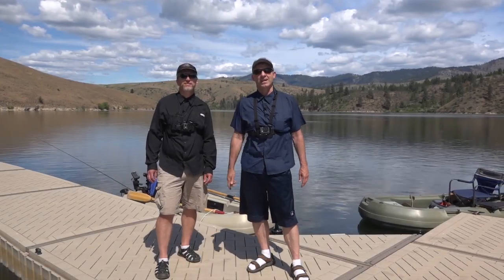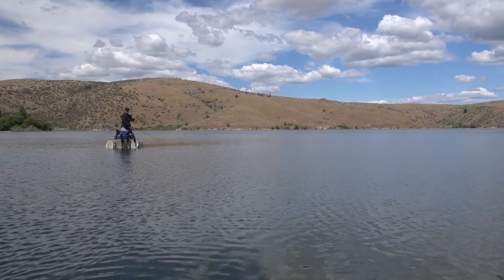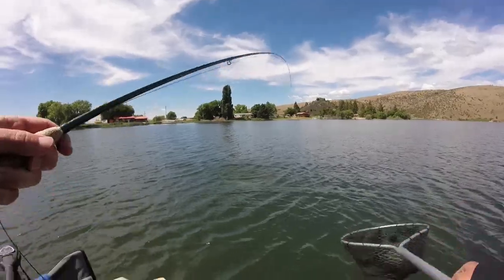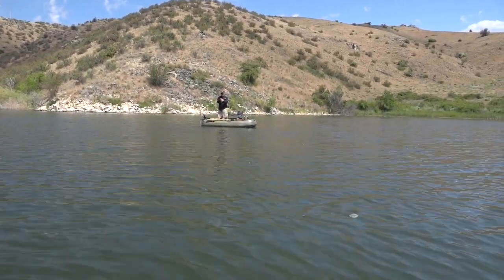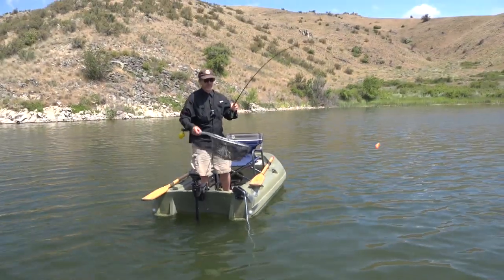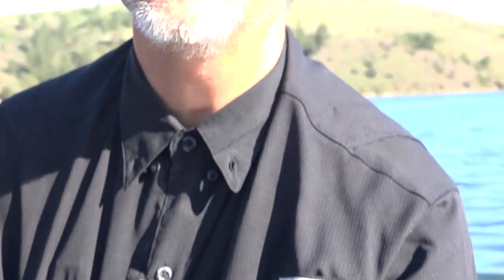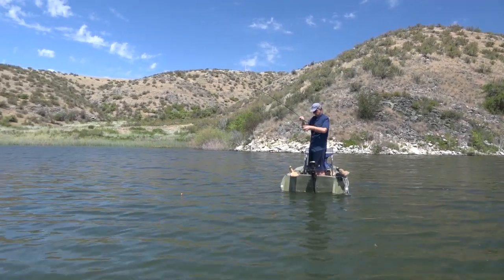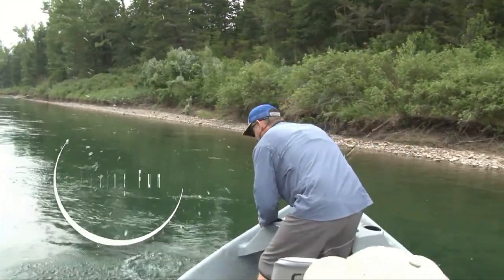Fly Fishing Washington State's McGinnis Lake in June-Trailer for Prime Video [Episode #44]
We are fly fishing Washington State on McGinnis Lake in Eastern Washington on the Colville Reservation in June, using wet flies, nymphs and chironomids to catch and release some nice Brook Trout. We start the day trolling with wet flies and then later see chironomids hatching so switch to pupae under an indicator. The depth finder shows fish at twenty feet so we get our flies down to that depth and have pretty good fishing most of the rest of the day. I hope you enjoy this trailer. It highlights a few of the fish we caught on this day trip in Washington.

In the full episode on Prime we show catching several more fish using similar techniques. An excellent summer day enjoyed at a local lake.

These are previews of our full shows that air on TV and on Prime Video season 14.